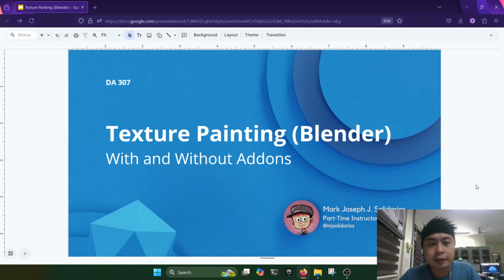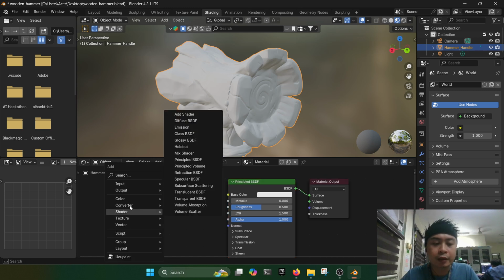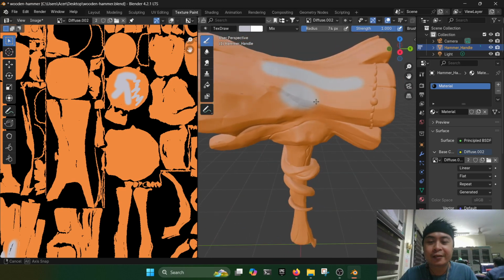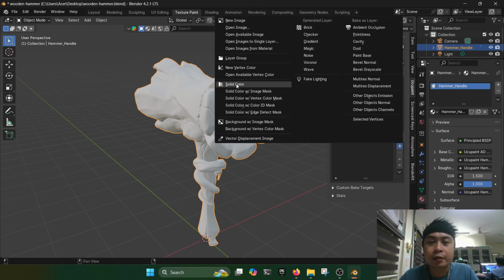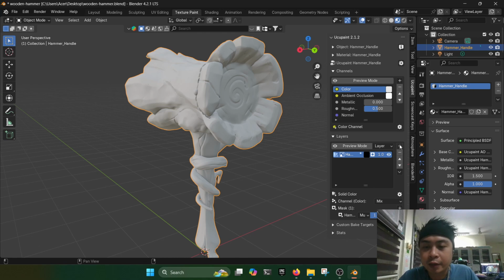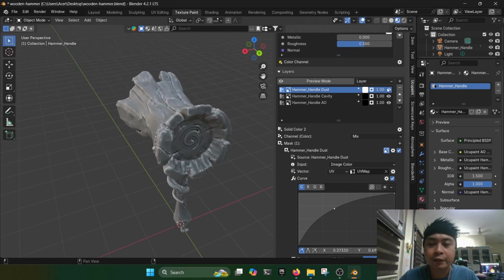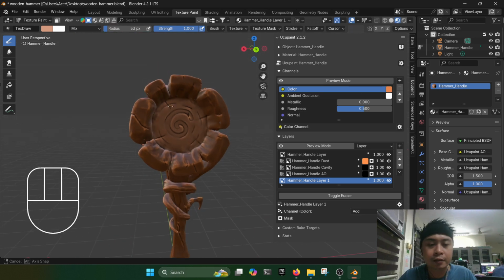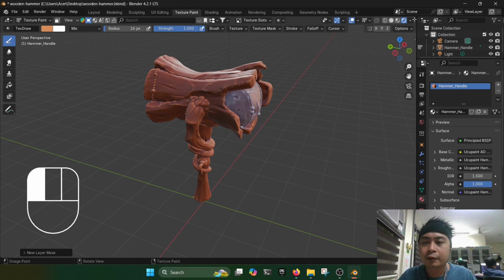Texture Painting (Blender Only)